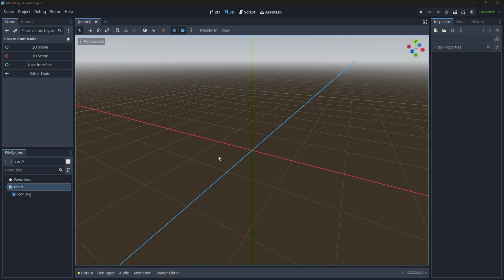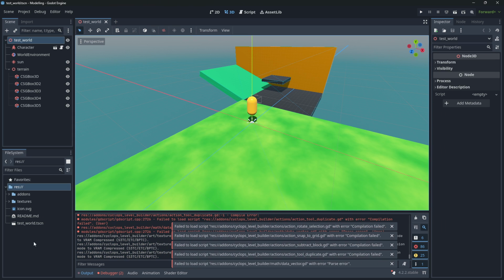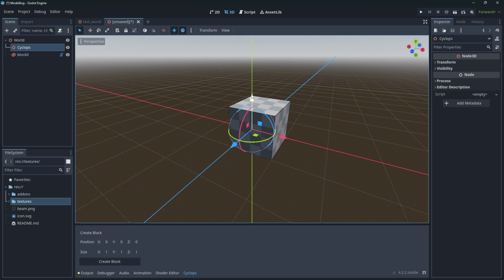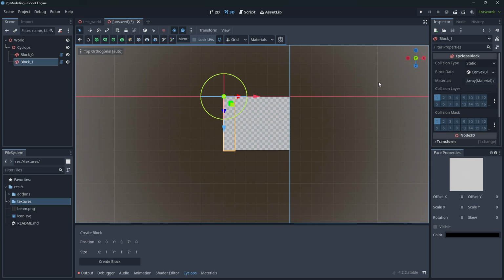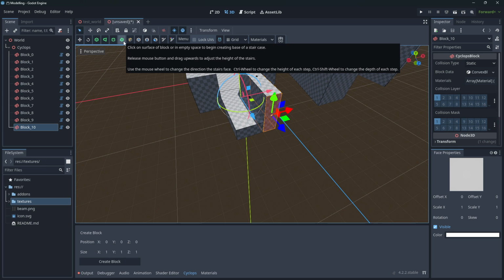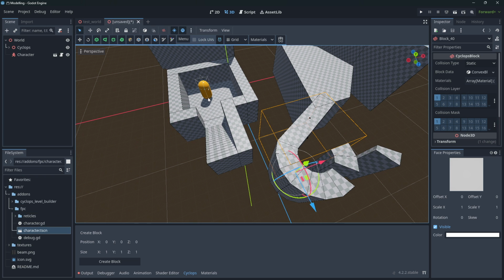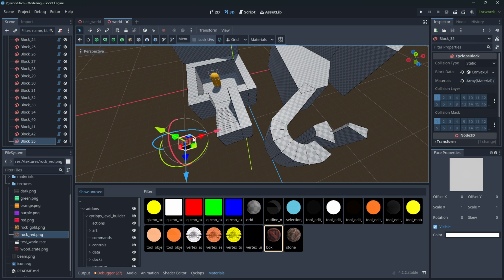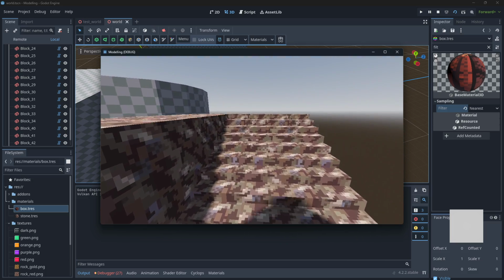Godot Cyclops Level Editor